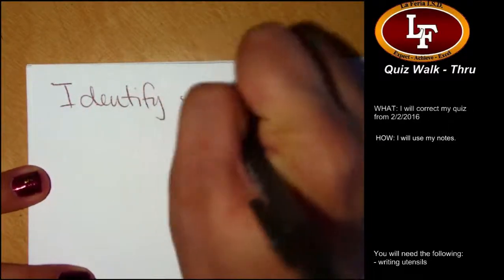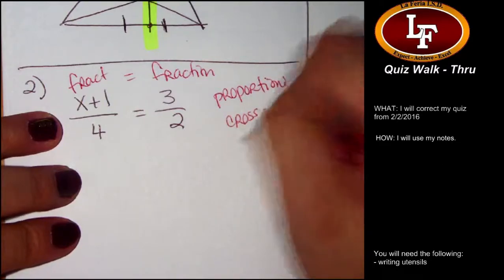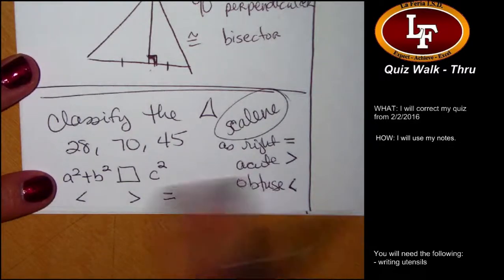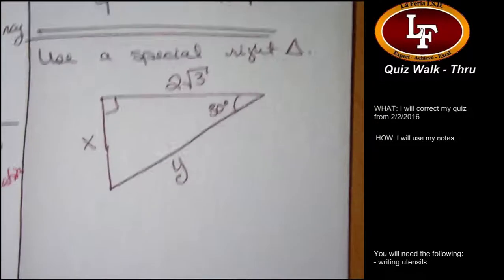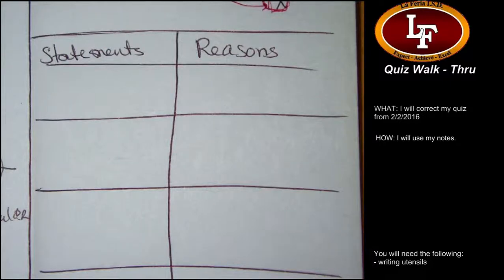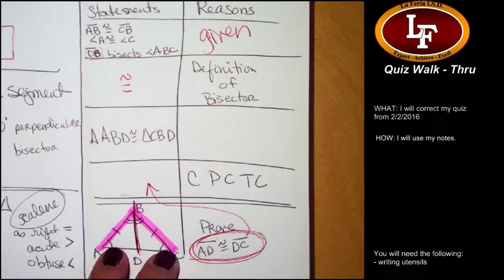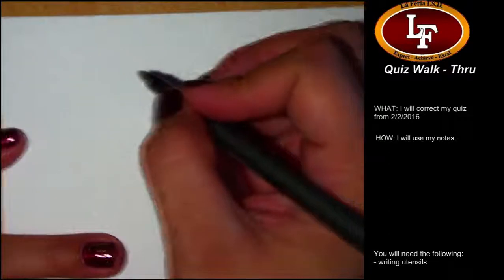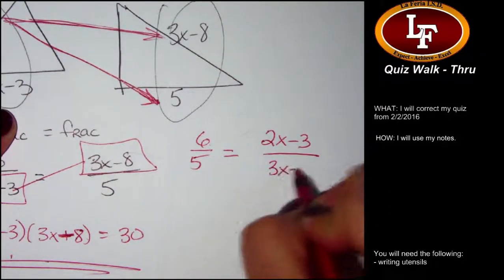2/3/2016 Quiz Walk Thru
Post quiz review.